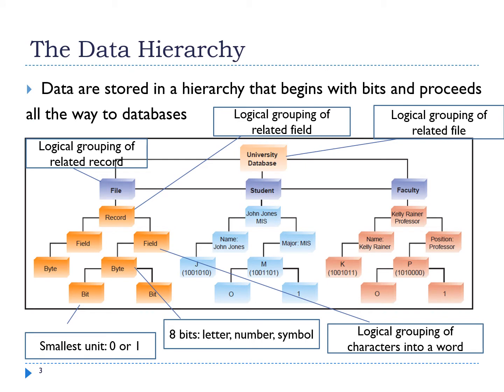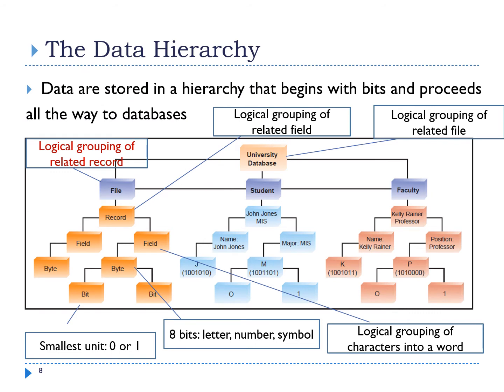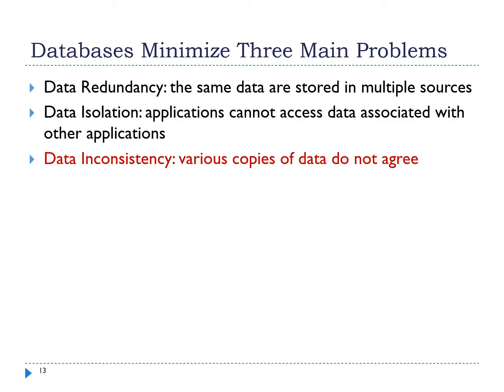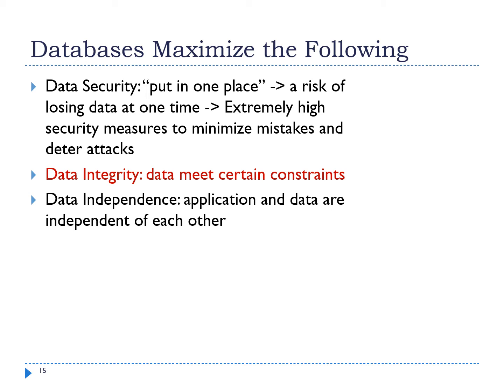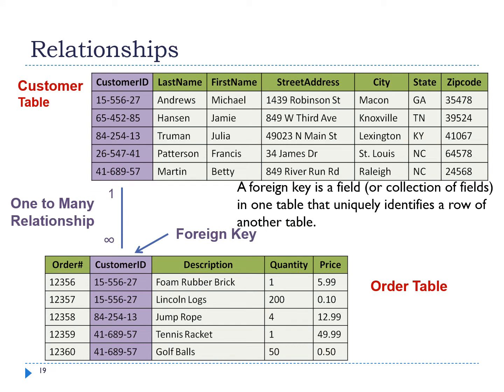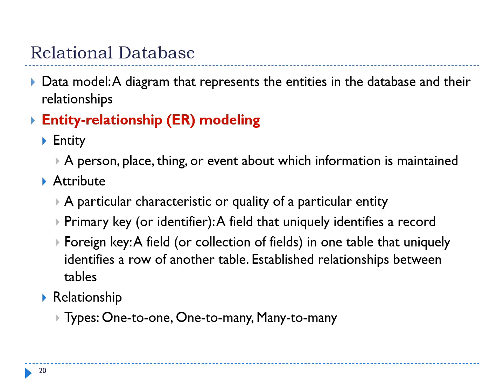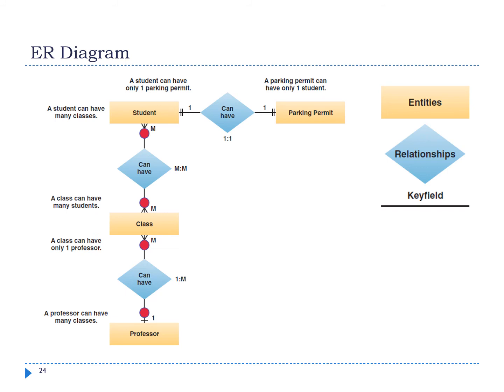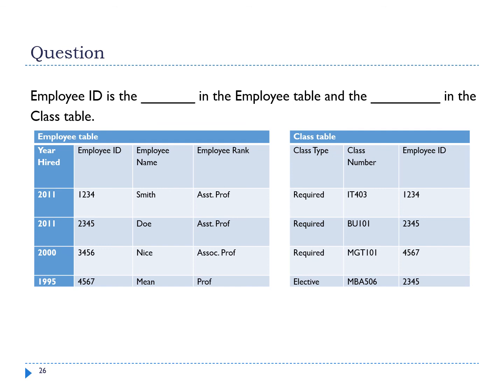ch05 02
Ch 5.2 The Database Approach